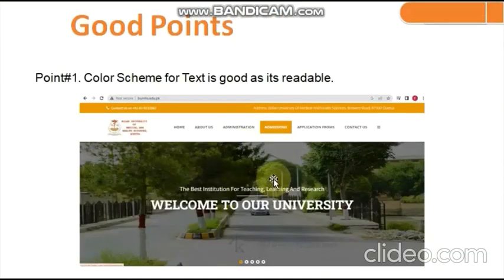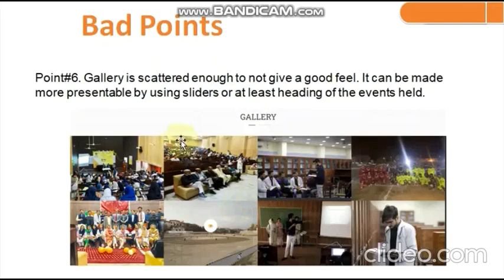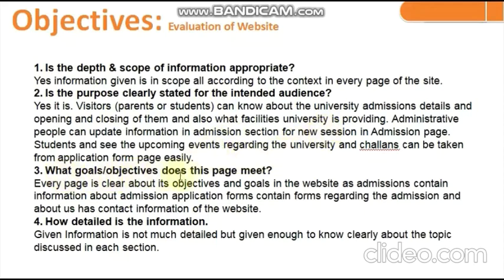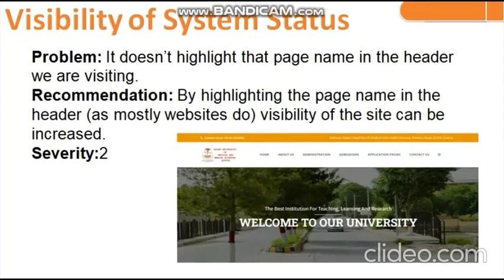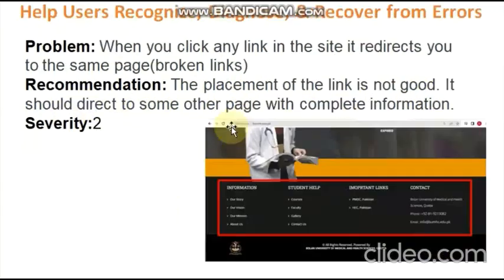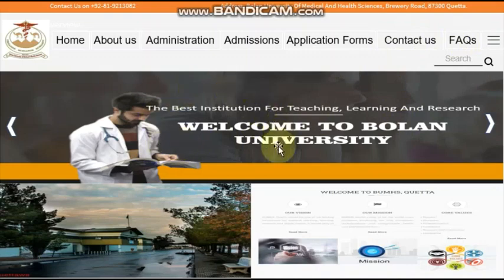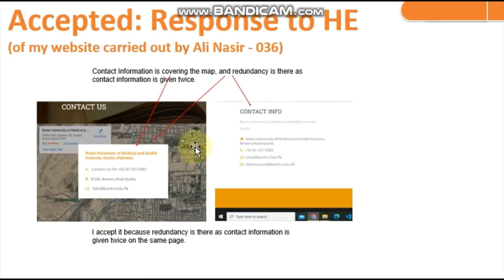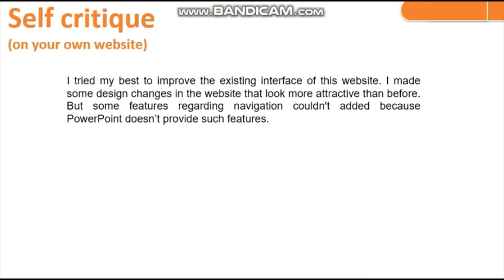Bolan University Of Medical And Health Sciences (bumhs): Re-Designing of Interface (Home Page)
Interface Re-Design Process
Students were ask
Redesigning  Interface (home page) based on Heuristic evaluation (HE)
HE of somebody else's Web site carried out by you
HE of your Web site carried out by somebody else
Response to Heuristic Evaluation
Self-critique of your Web site